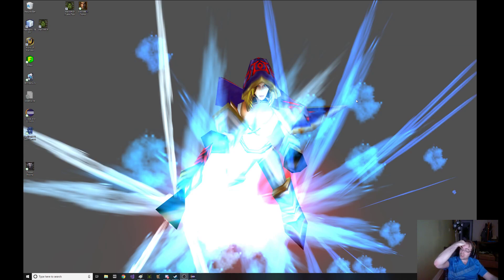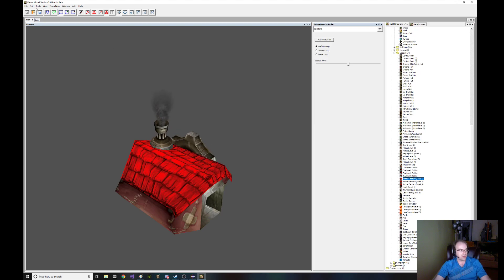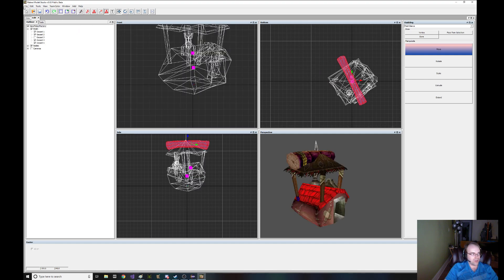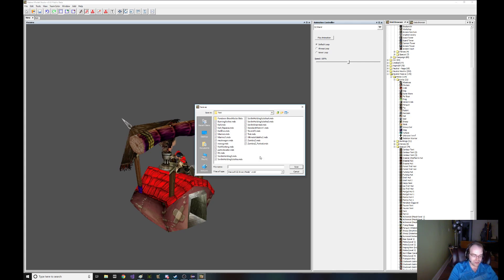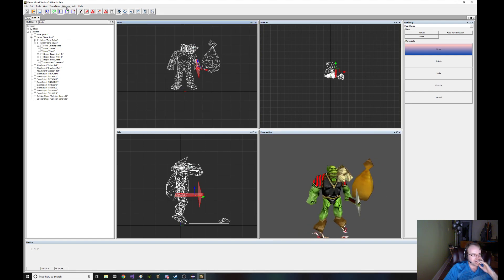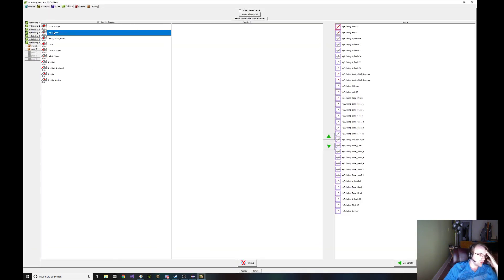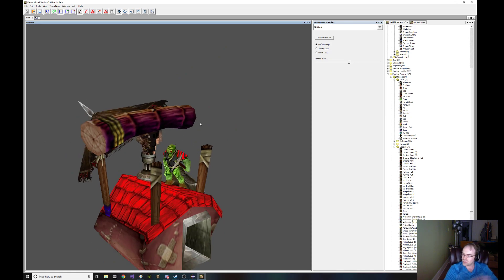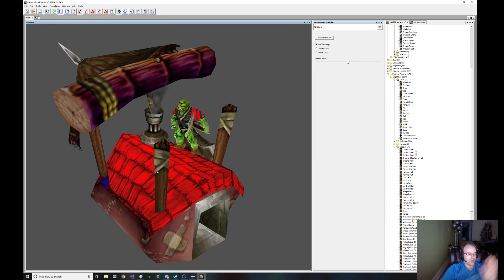How to Import Mesh onto Existing Animation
A tutorial for how to import mesh in Warcraft 3 onto animation data that already exists inside of a Warcraft 3 MDX model file.